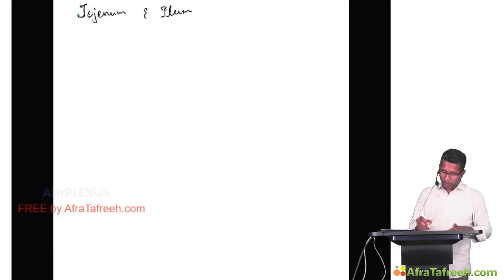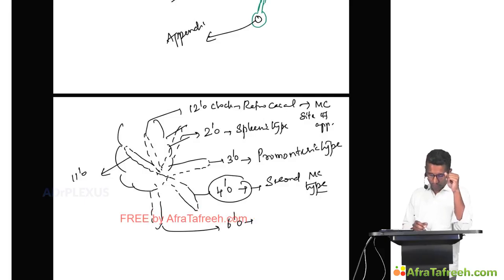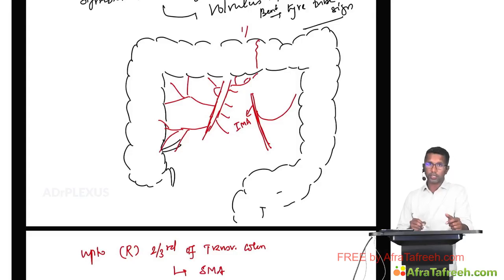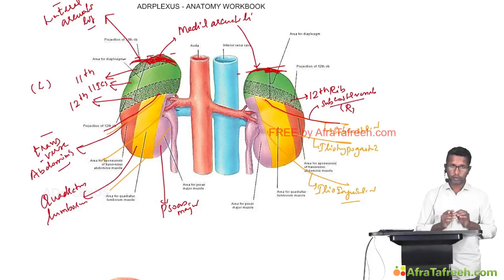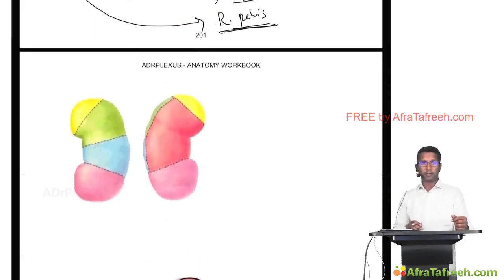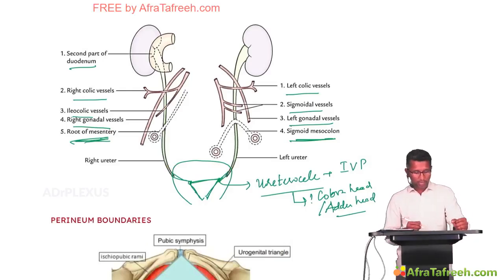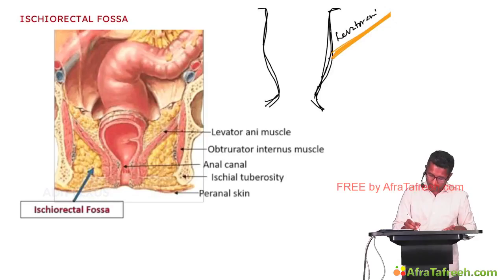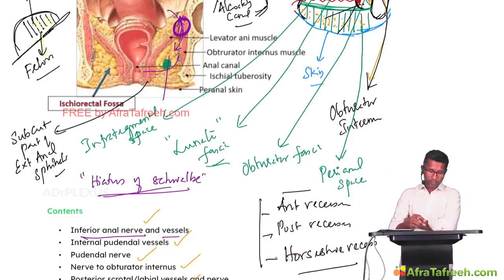Anatomy 9th class